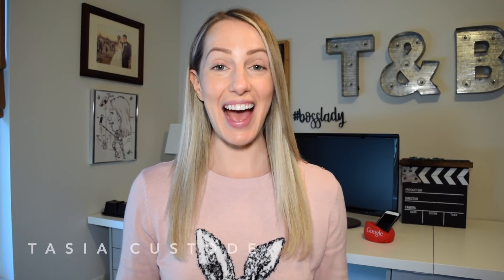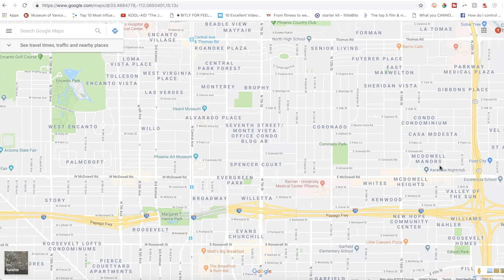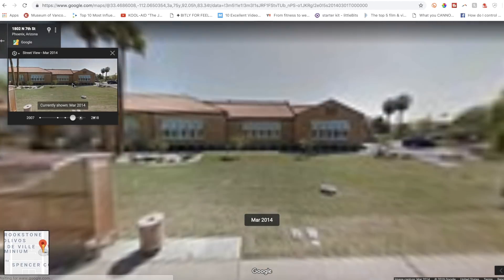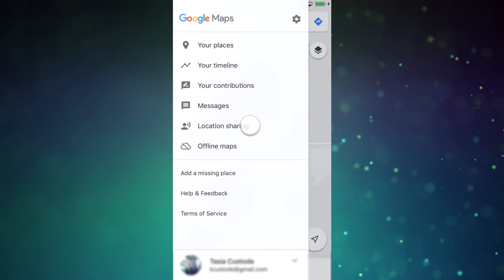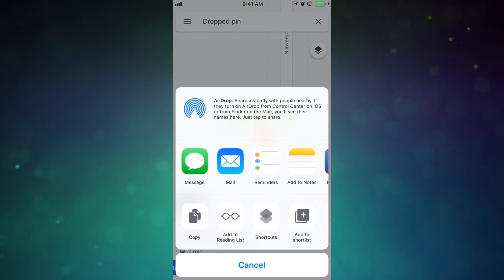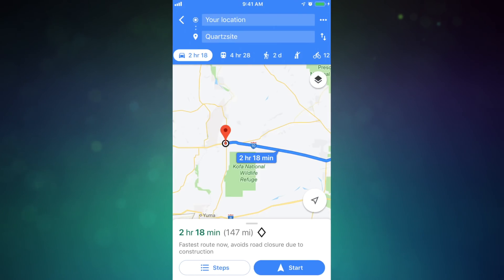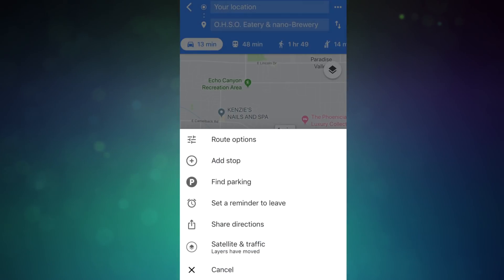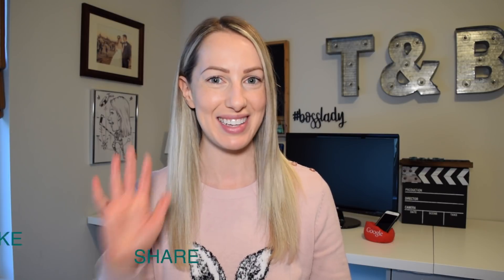Google Maps Tips and Hidden Features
In this video, I show you 7 hidden Google Maps tips and features like time travel, sharing location, hailing a ride, saving your parking spot, route options, and more!